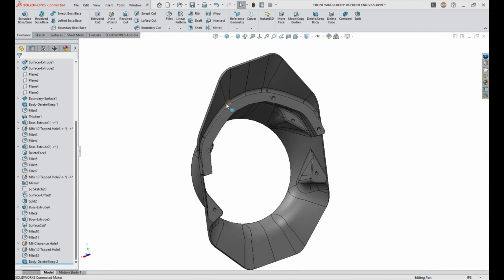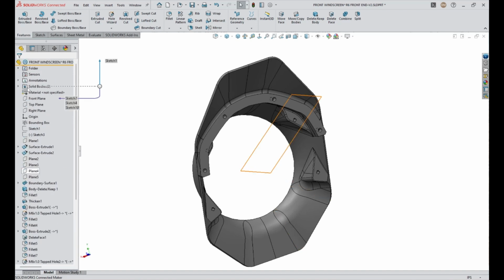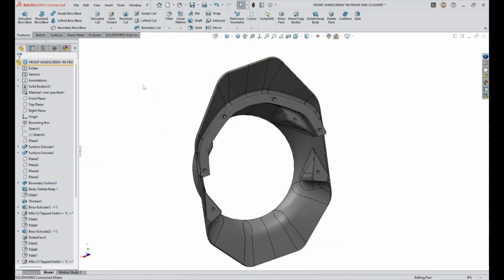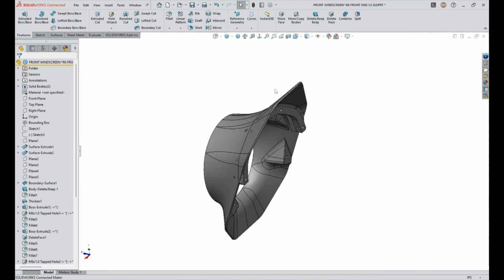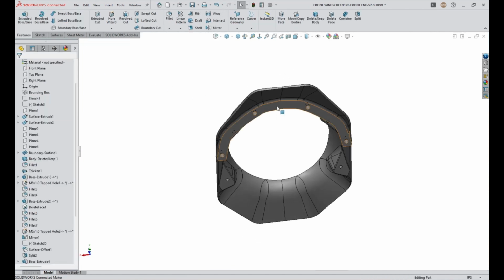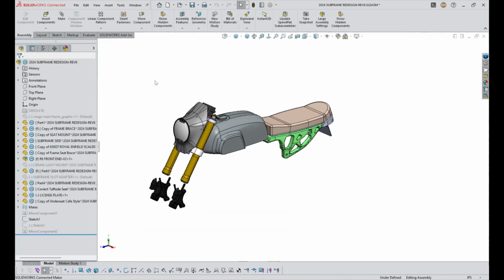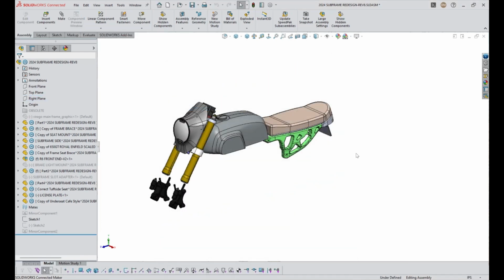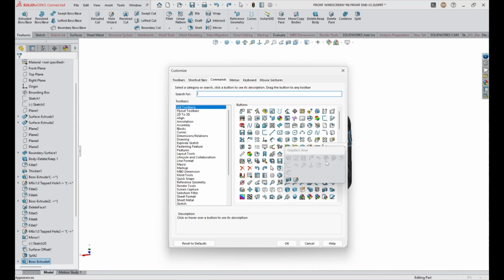Derek's Daily SOLIDWORKS Tip #2 - Customize Tool Buttons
Customizing your user interface is a great way to increase your productivity!

Check out how I have customized my tool menus to speed up your design process and become more advanced within SOLIDWORKS every day.

Check me out on Instagram: designwithderek